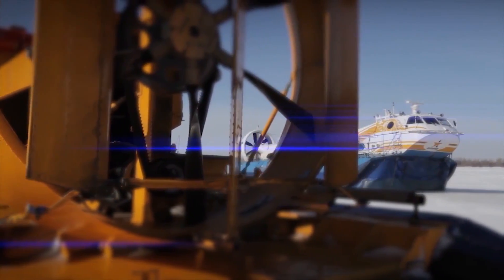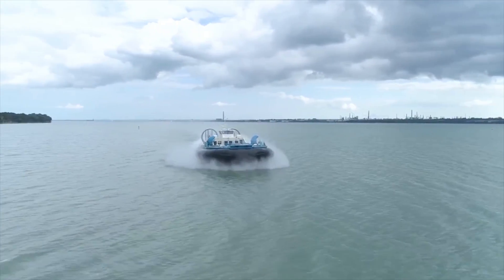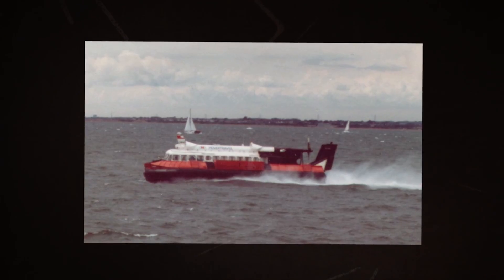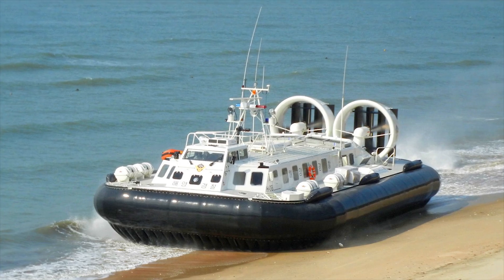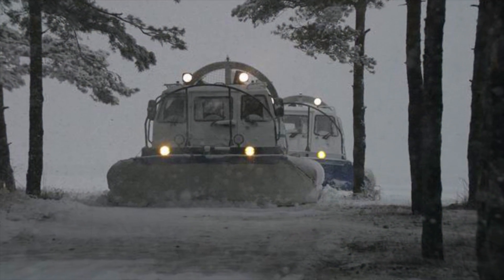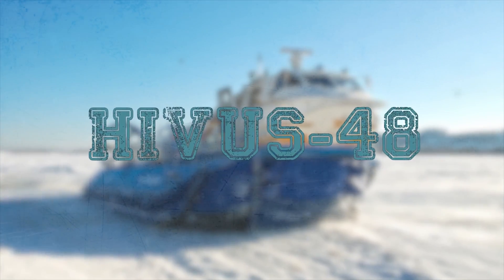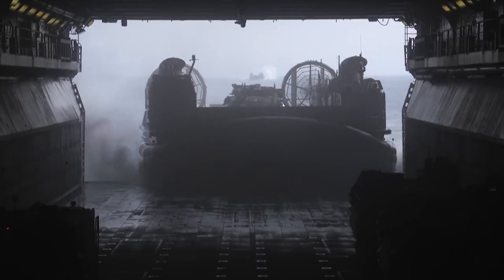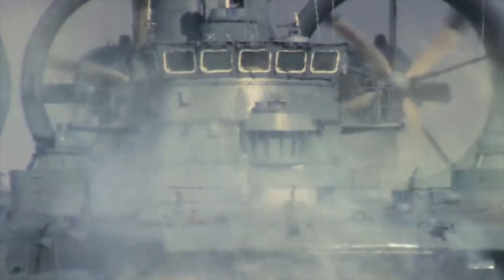10 Most Amazing Hovercraft In The World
Hovercraft are ships in which all or a part of the machine, moving or stationary, is supported above water, soil, and ice by means of excessive air pressure, constantly pumped under the bottom into a cavity called an airbag. With its help, you can move at high speeds over both water and solid surfaces. Today we will show you the 10 most amazing hovercraft in the world!